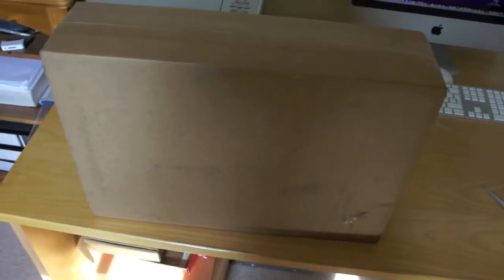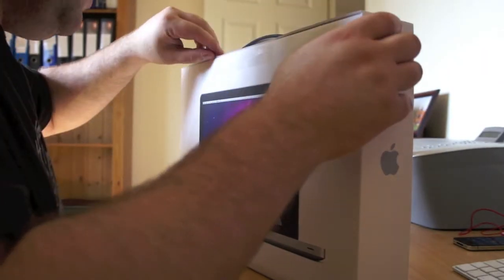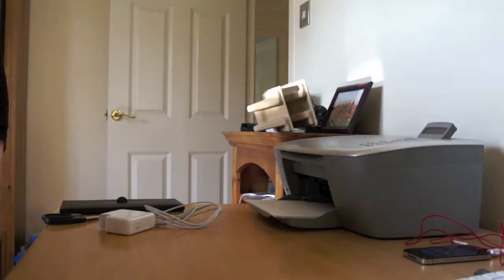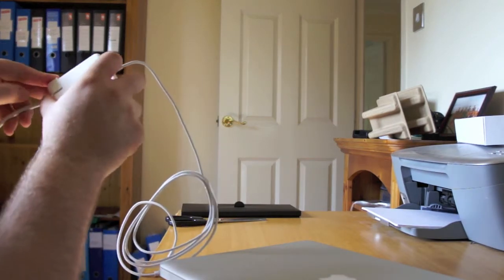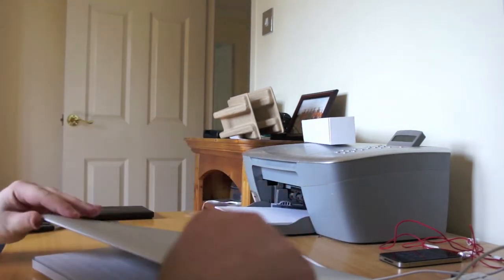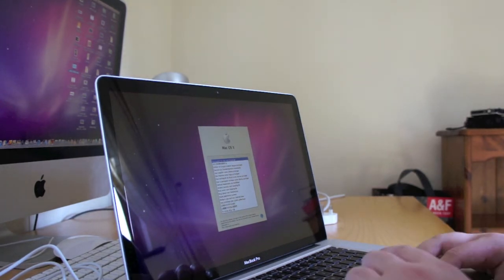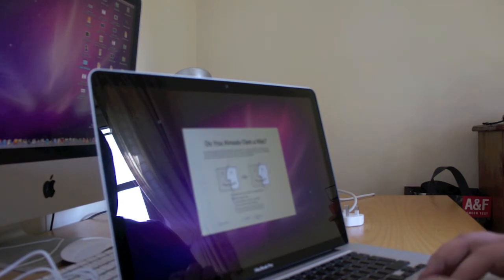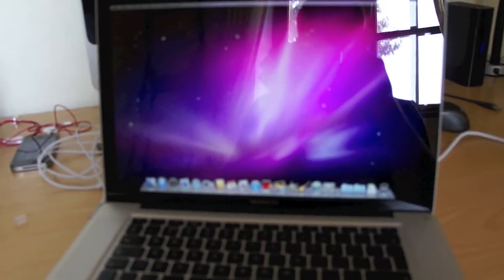MacBook Pro Unboxing Vlog! 15inch Quad Core i7!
Hey guys. I know, im awful at unboxing the computer and using the camera at the same time. What can i say, im a man! we dont multitask very well! :P

Thought you guys might be interested in seeing my new computer...im completely in love with it. its amazing! :)